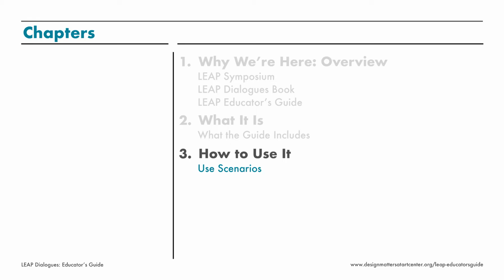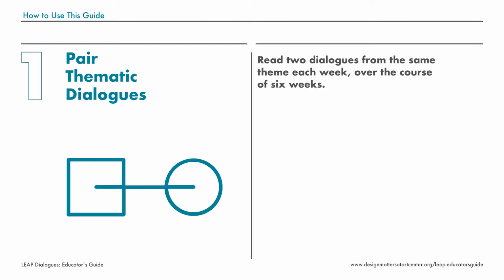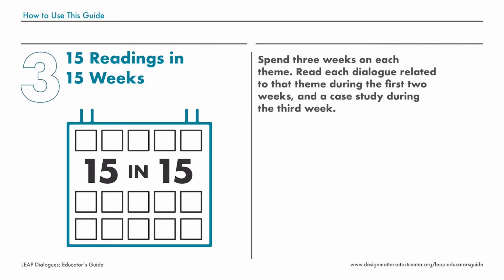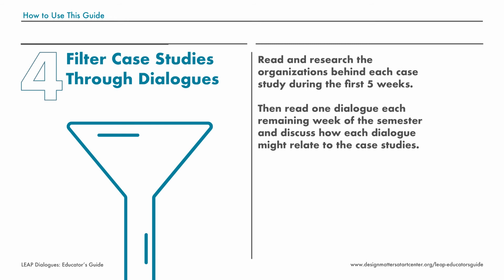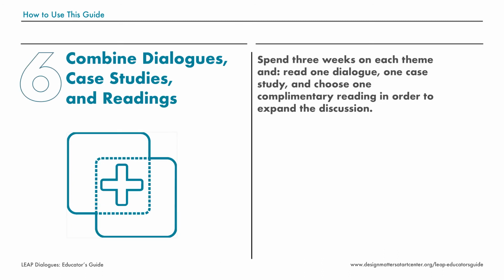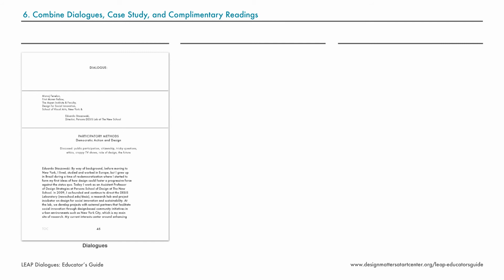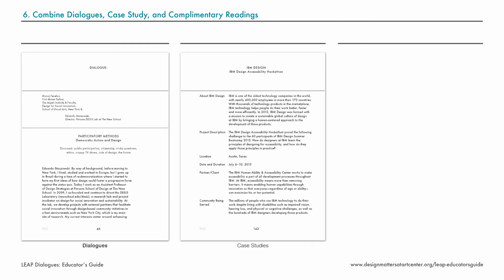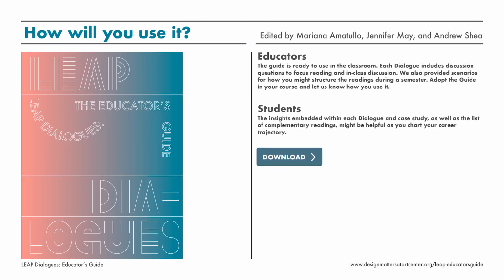LEAP Dialoge: The Educators' Guide | Ep3: How to Use It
AIGA Design for Good has been addressing the current and future state of the profession with the creation of tools, such as the Path to Impact, that empower social impact practitioners to be better equipped to tackle problems. AIGA invited Mariana Amatullo and Andrew Shea to present another significant tool in the space of social design that responds to the changing role of design in society.

Why are these changes happening? What skills are needed to stay relevant? How do you build a career pathway through this emerging terrain? These questions and more are answered in LEAP Dialogues: The Educators Guide (Mariana Amatullo, Jennifer May, and Andrew Shea, eds. Designmatters at ArtCenter College of Design, 2017) a resource of case studies and conversations between leading practitioners (with an annotated bibliography based on the award-winning book designed by TwoPoints.Net).

Watch LEAP co-editors Mariana Amatullo and Andrew Shea from Parsons School of Design, The New School, share an overview that will allow you to make the best out of the guide in this original series of AIGA videos.